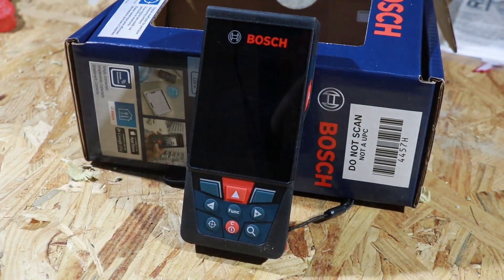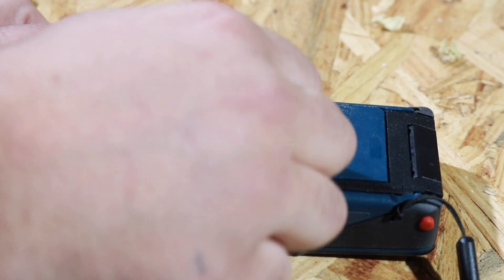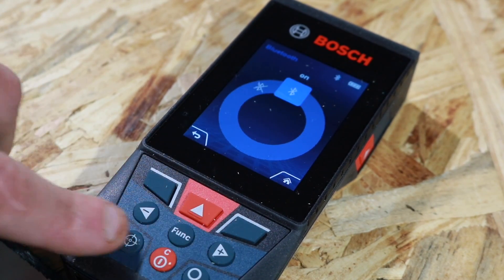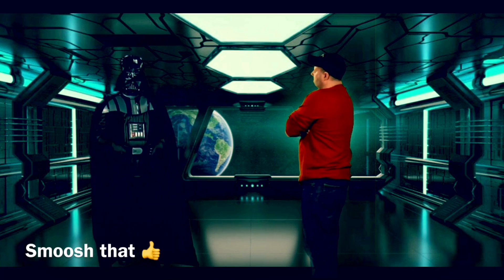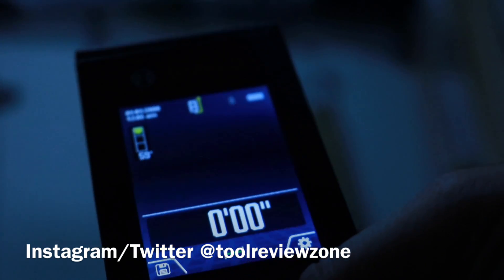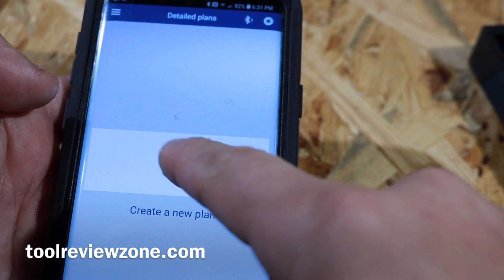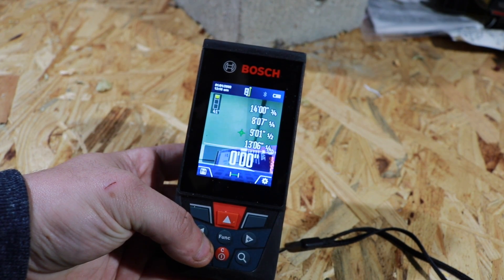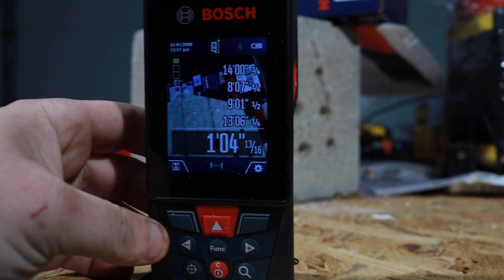BLAZE 400 ft. Outdoor Laser Measure with Camera Viewfinder REVIEW! ( GLM400C)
Bosch BLAZE 400 ft. Outdoor Laser Measure with Bluetooth and Camera Viewfinder

    Captures 11 different measurement types from one device
    Accuracy: ±1/16 in.
    Viewfinder zooms in to find the laser spot in sunlit conditions

 The Bosch BLAZE Outdoor GLM 400 C Connected Laser Measure with Digital Viewfinder features an adjustable zoom to find the laser spot in sunlit conditions. The digital laser Measure also offers Bluetooth functionality, so users can digitally transfer measurements to a smartphone or tablet. It is an easy-to-use tool, with integrated guides that walk the user through each measurement process. Accurately measures distances up to 400 ft.

BLAZE outdoor technology - outdoor laser measuring device that pairs accurate, long-distance (up to 400 ft.) measuring and digital viewfinder with next-gen, connected convenience to simplify project management through the free Bosch MeasureOn app
    Digital viewfinder - features adjustable zoom to locate the laser spot at far distances, even outdoors or in busy backgrounds
    Bluetooth connectivity - connects the laser distance meter to smart phone or tablet, enabling transfer measurements onto images and manage the project through the free MeasureOn app
    Easy-to-read backlit color display - illuminates numbers in dark areas with distinct resolution, allowing work in low-light or no-light conditions
    Reinforced screen glass - provides increased durability and damage resistance
Inclinometer - shows the tilt angle, 360° for easy angle and indirect measurements
    Default real-time measurement mode - immediately provides accurate measurement that automatically adjusts closer to or farther from the target
    Easy-to-use display guide - walks the user through each measurement process
    Multiple measuring features - includes 11 different measuring functions, including real-time length, length, area, volume and indirect functions and addition/subtraction capability
    Memory storage - provides storage for up to 50 measurements
    Accuracy and long-range measuring - provides accuracy up to ±1/16 in. and measures up to 400 ft.
    Digital bubble level - provides a visual reference when measuring horizontal distances
    Compact size - fits in any pocket for easy access